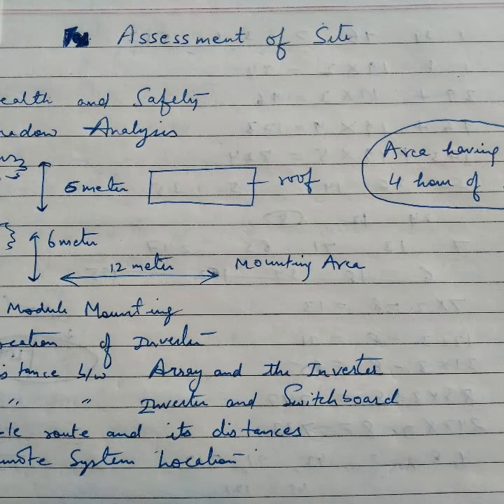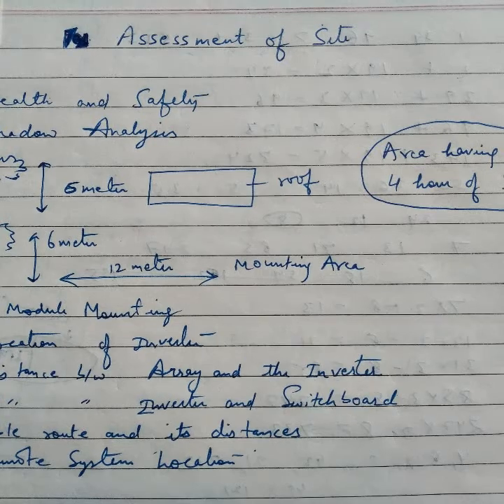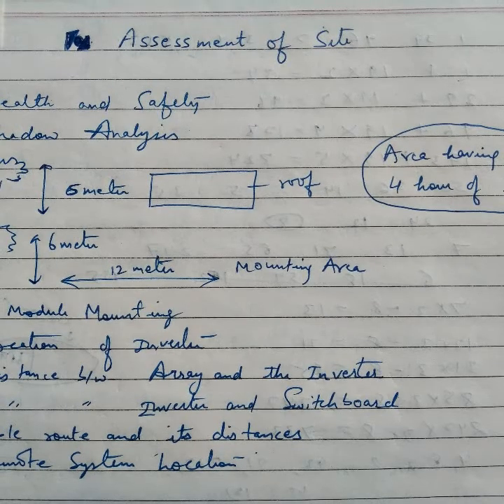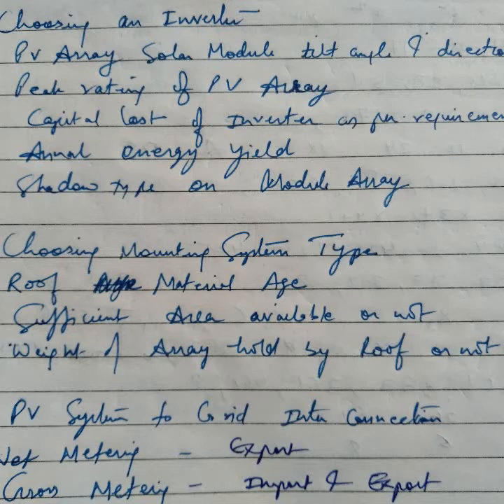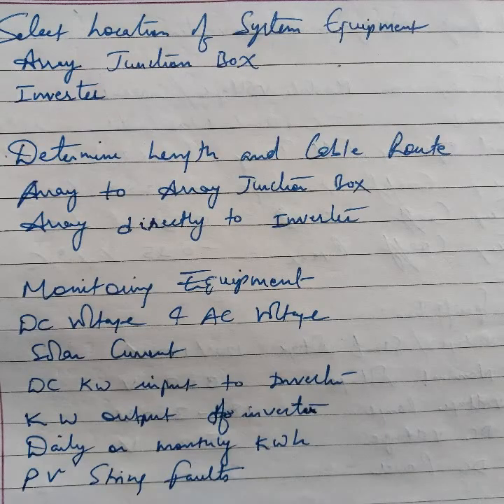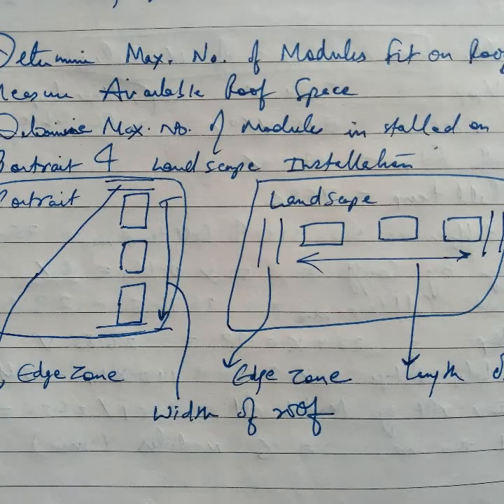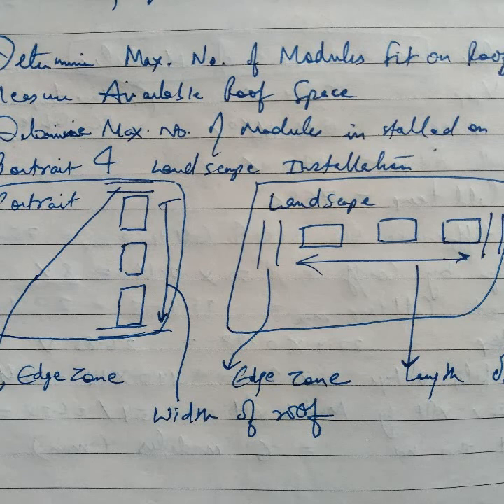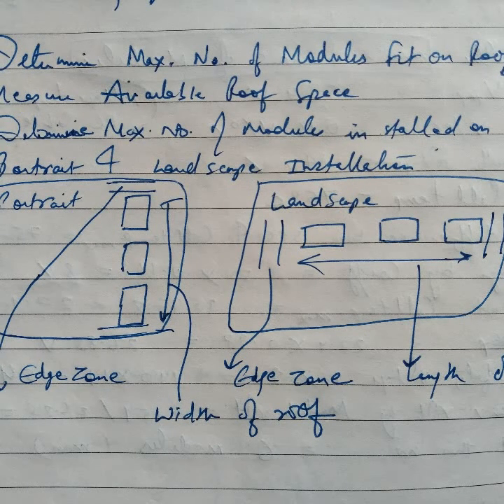Assessment of site for solar installation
Choose inverter, mounting structure, meter,
Location of components, determine length and cable route, monitoring equipment,
Determine max. no of module